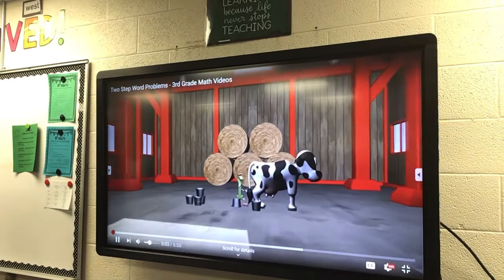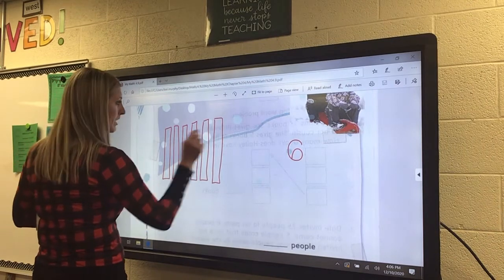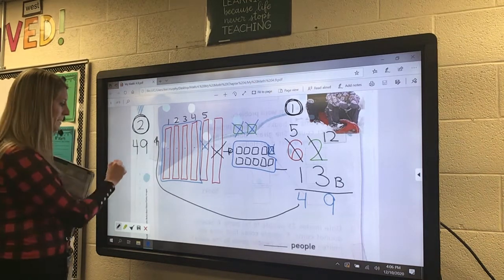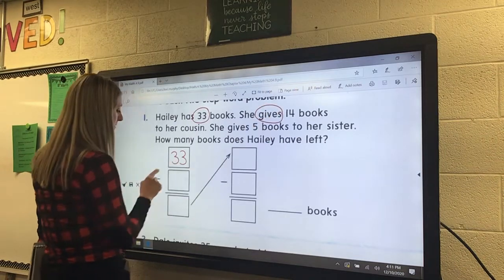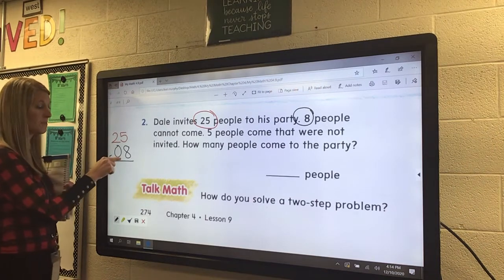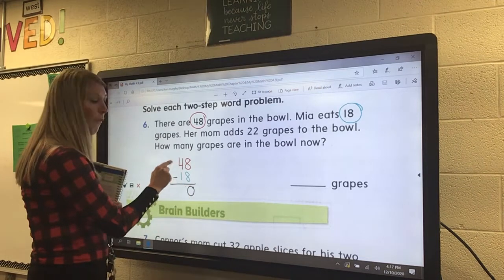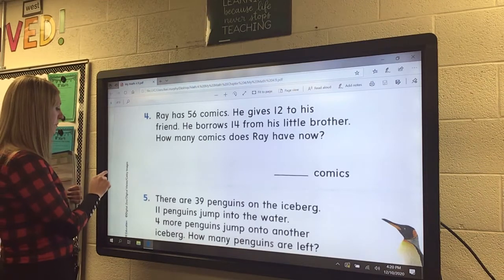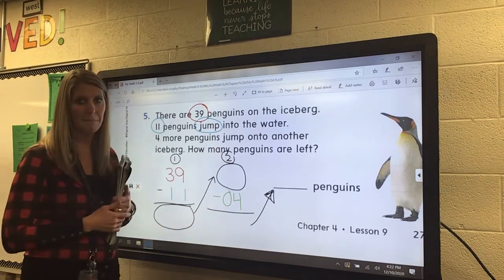12-11-20 Math: Chapter 4 Lesson #9 pg. 273-276